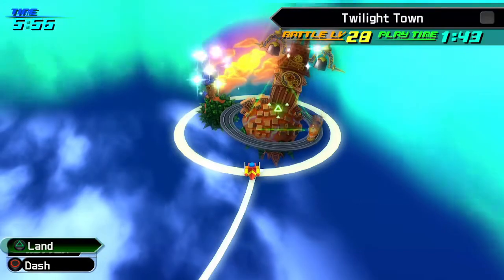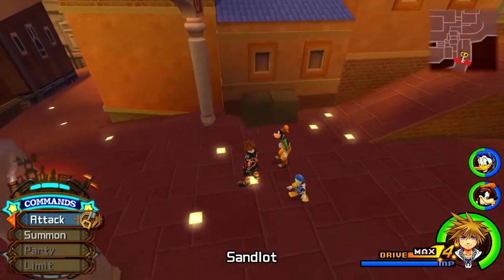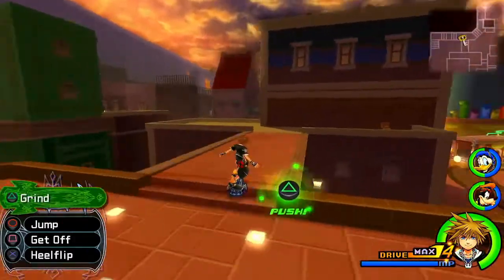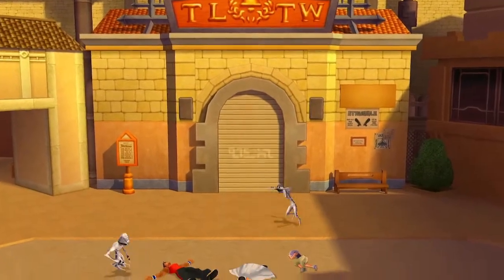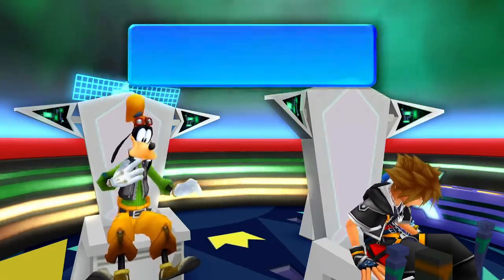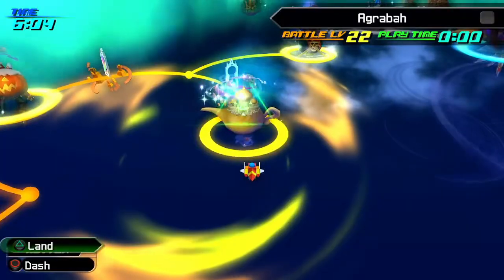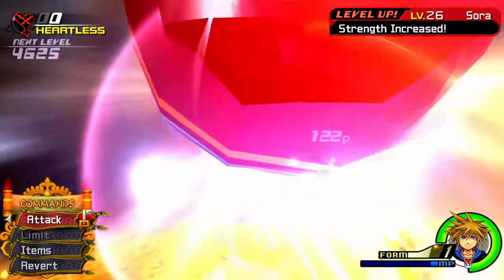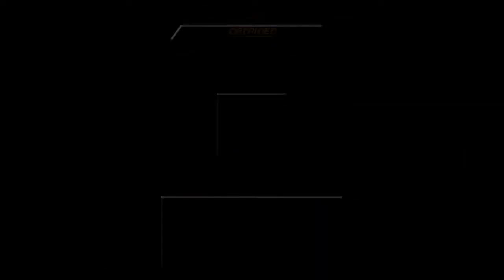Kingdom Hearts 2 PT 9 Proud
Opening: Welcome to the Internet - Bo Burnham